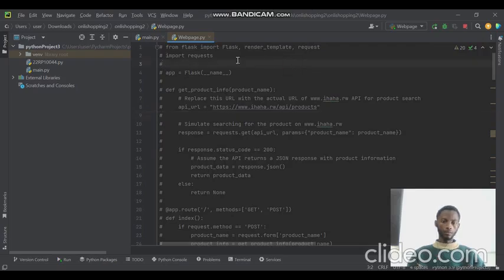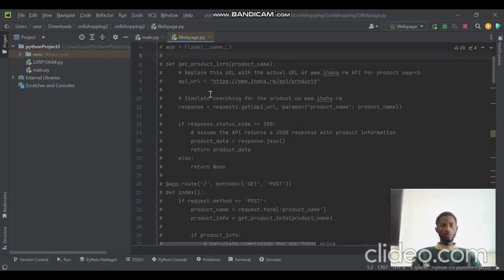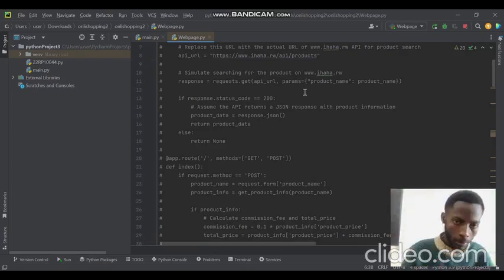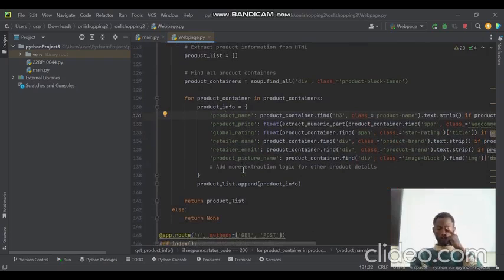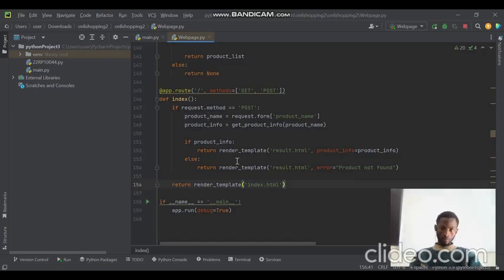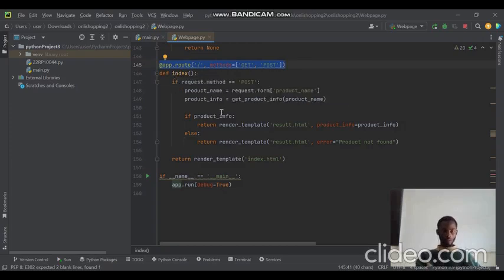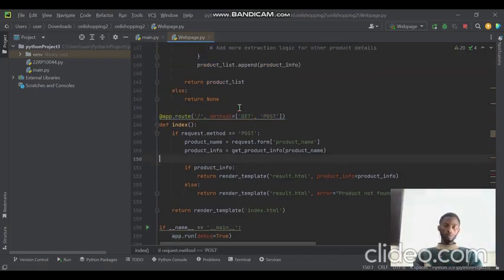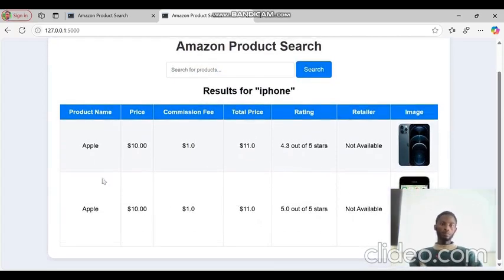Amazon scraping assignment (presentation)